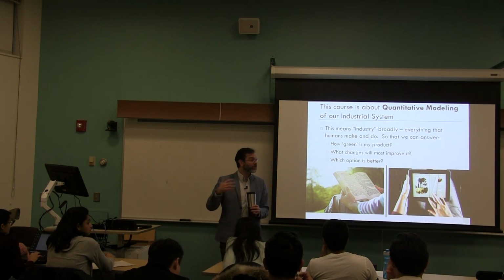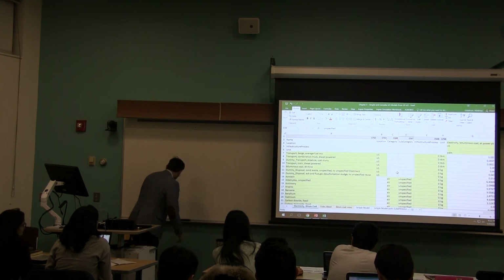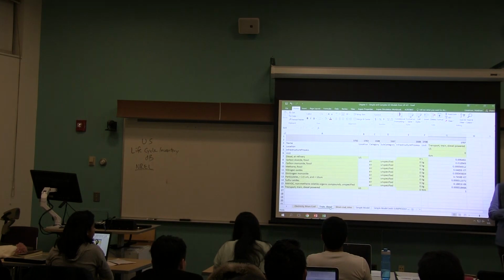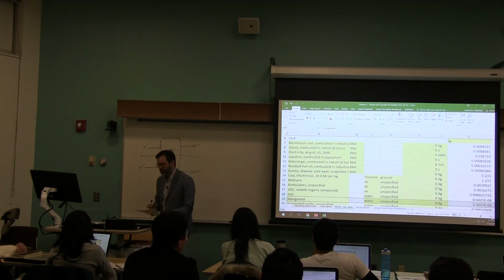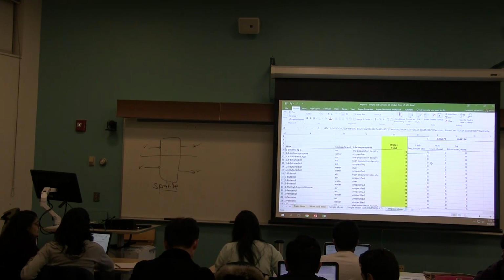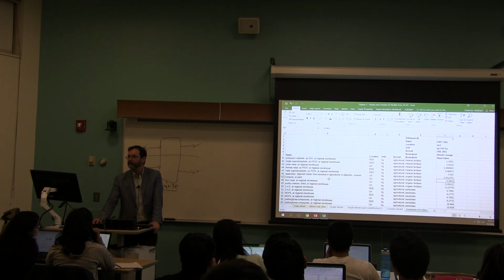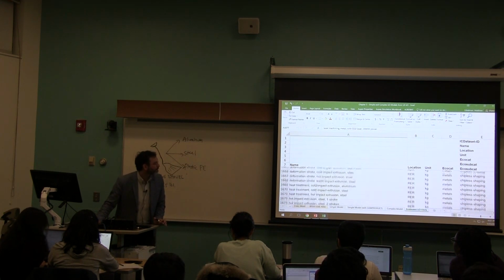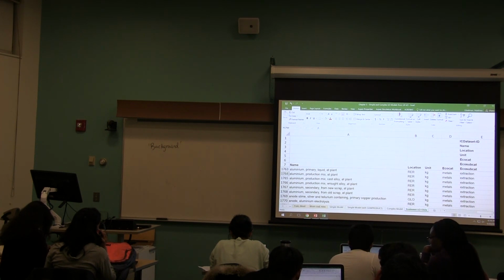CIVE 5275 19/01/23